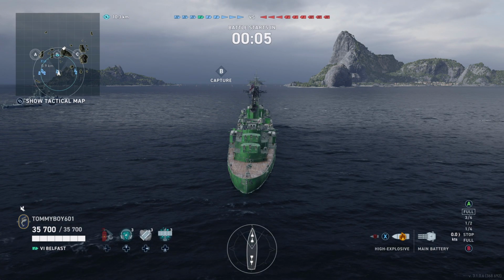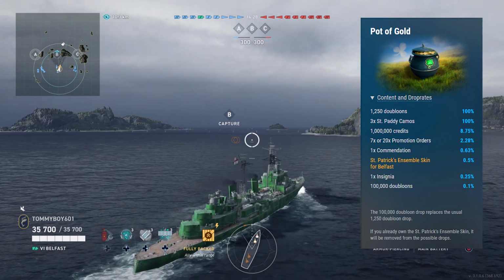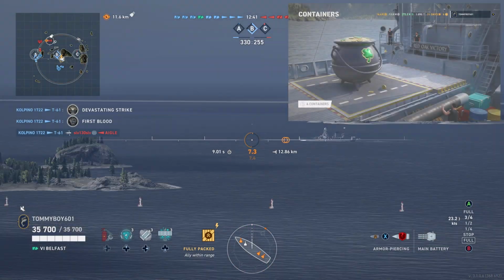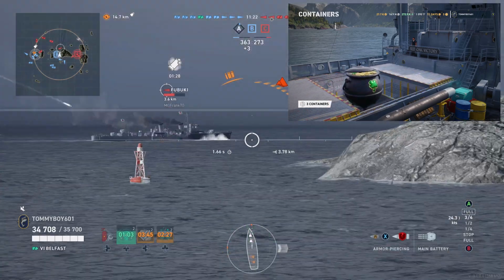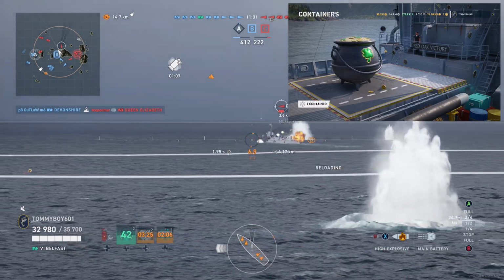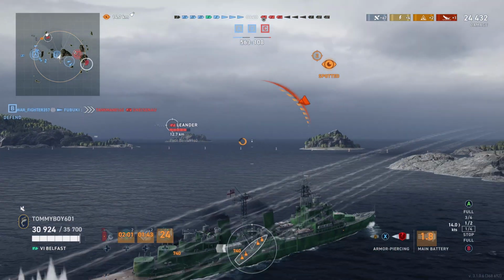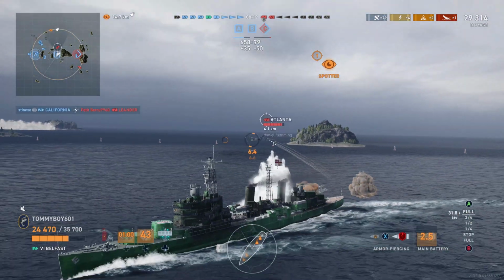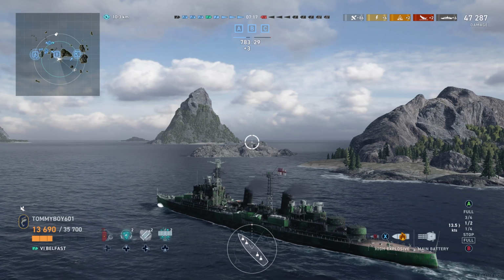Belfast Is Back! St Patrick's Day Store Event | World of Warships Legends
🎆 Newest Channel Member:
today we are taking a look the St Patrick's day Store event for world of warships legends. Some highlights include the Belfast coming to the store for the first time. In addition the there are pots of gold that guarantee doubloons.

169 Views - Mar 8, 2024